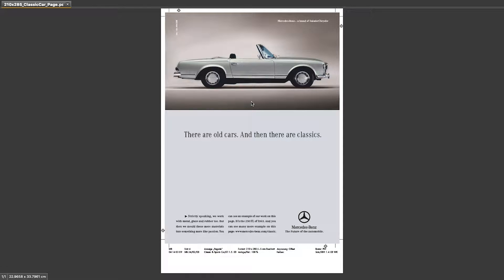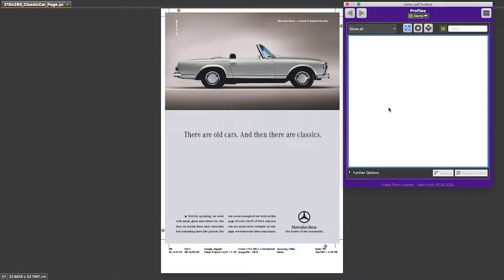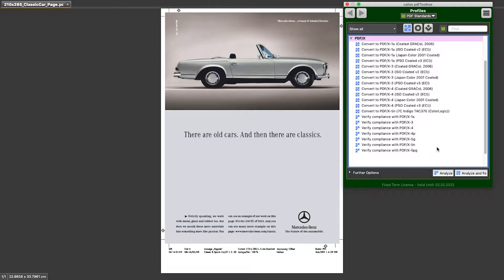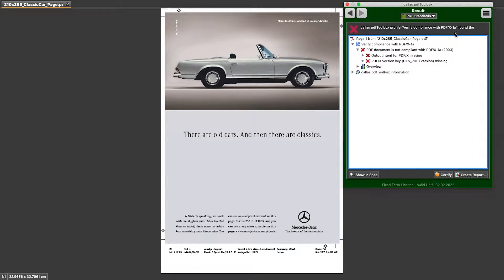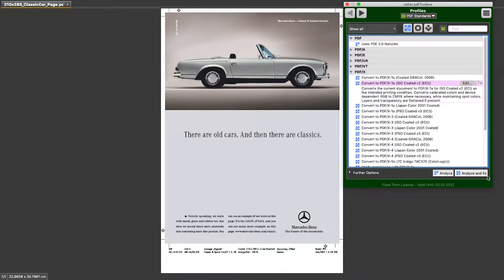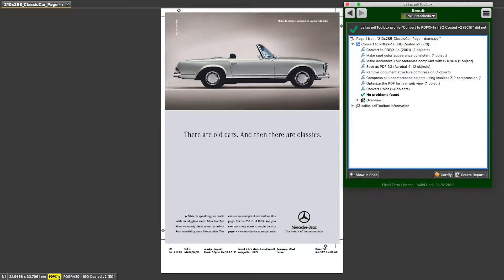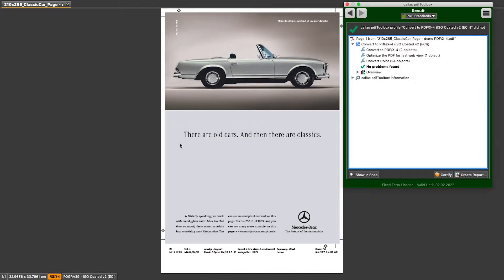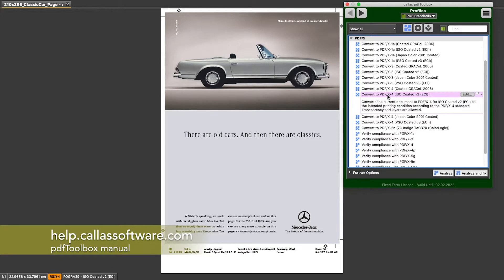Converting PDFs to an ISO standard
If you have established that you want to work with the ISO PDF/X-1a or PDF/X-4 standard, the next question is what you do with PDF documents that are not compliant to those standards. callas pdfToolbox can help you to convert the majority of PDF documents to those standards, and if that's not possible it will tell you exactly why that is.